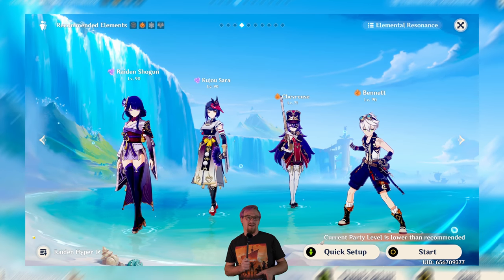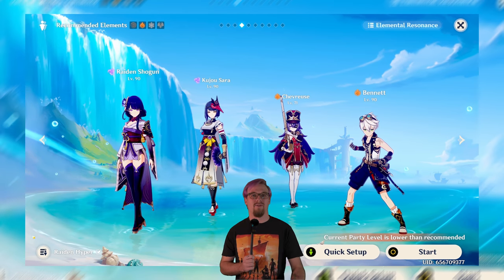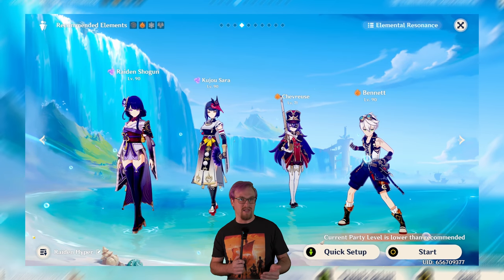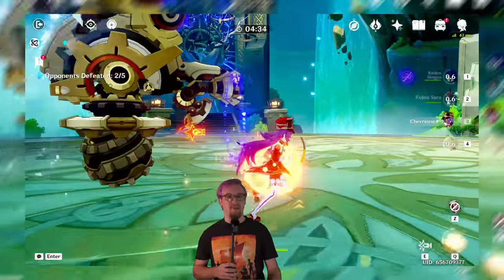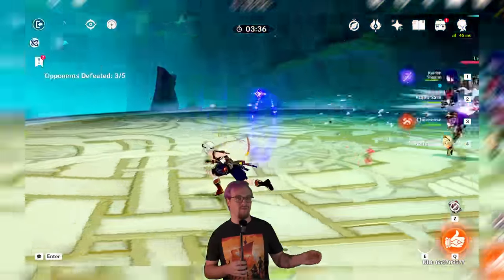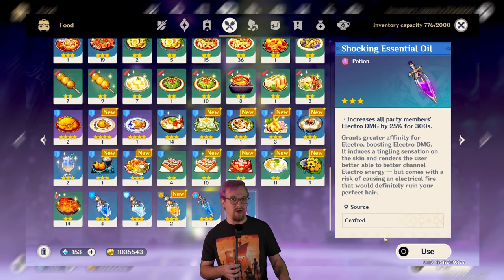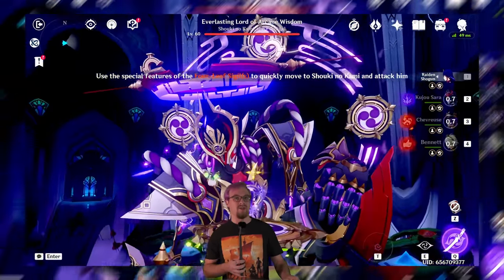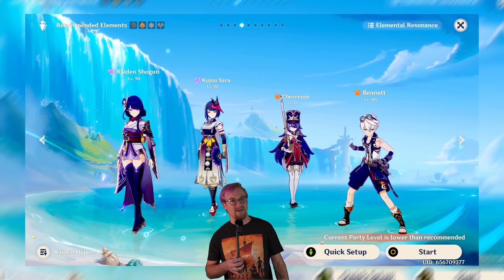Overload Hypercarry Raiden - Genshin Quick Guide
Let's do a Quick Guide on HyperCarry Raiden plus Chevy! How it works and is it a good Alternate to the Traditional team?